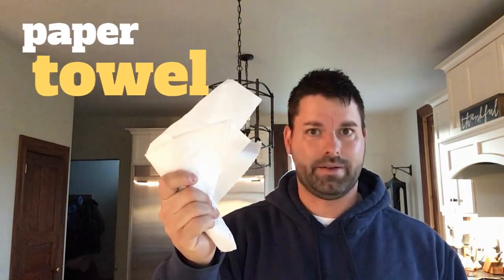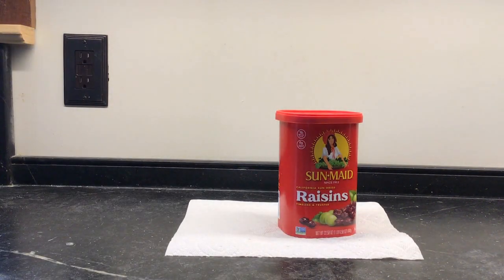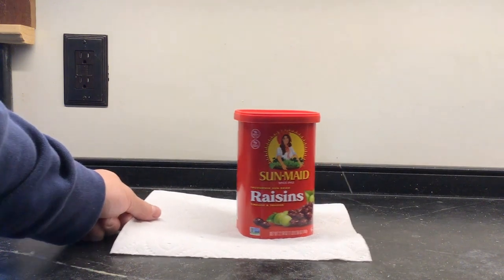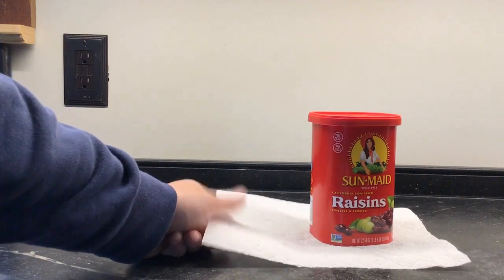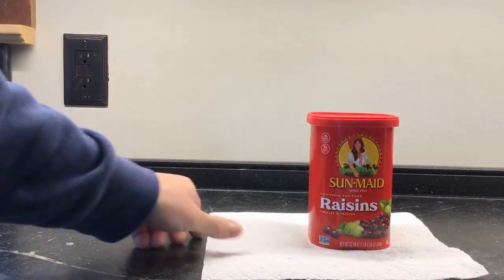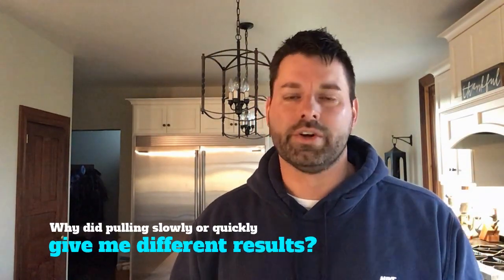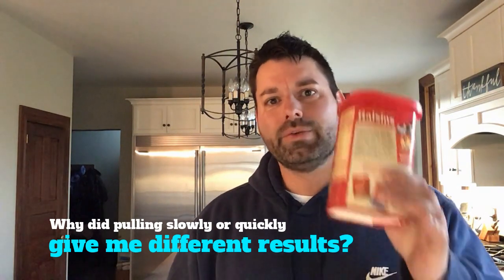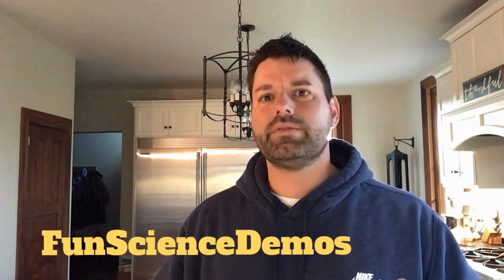Paper Towel and Raisins - FunScience Scavenger Hunt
Jared challenges us to discover why the box of raisins does not move when he pulls the paper towel quickly.